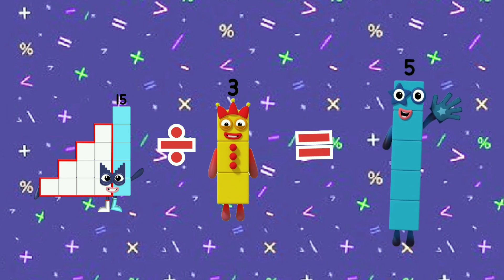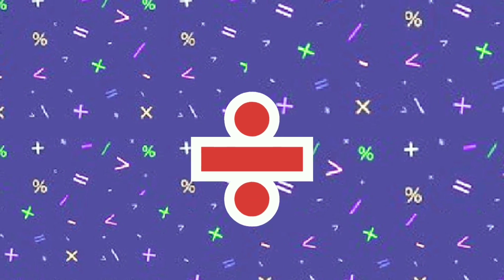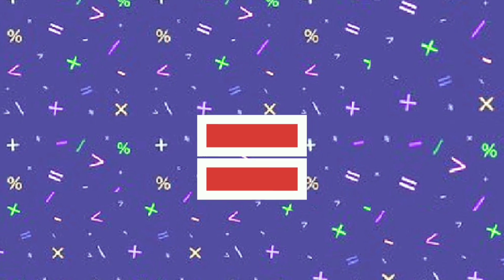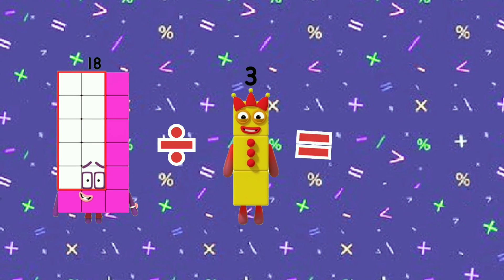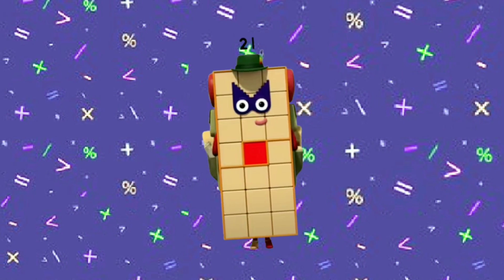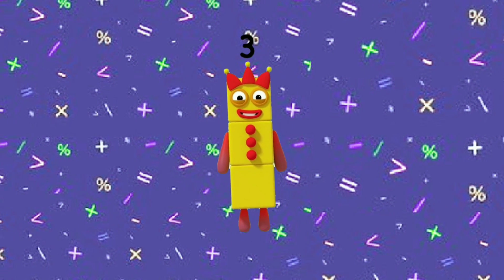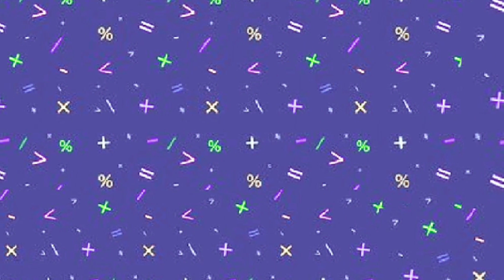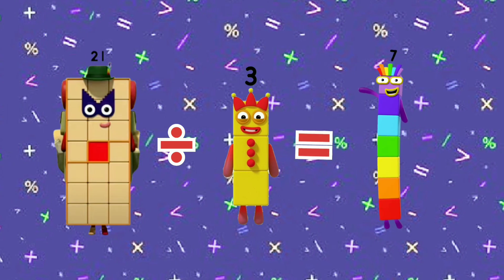Numberblock 3 division Learn to count